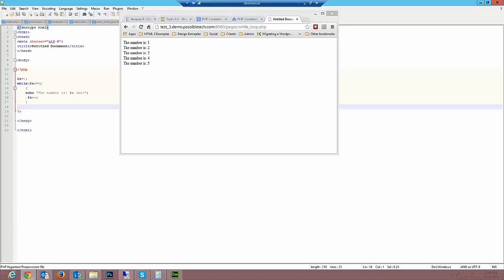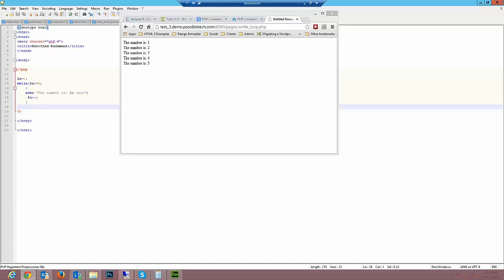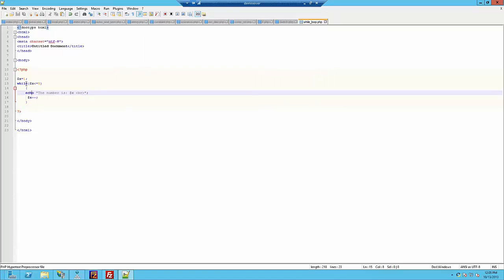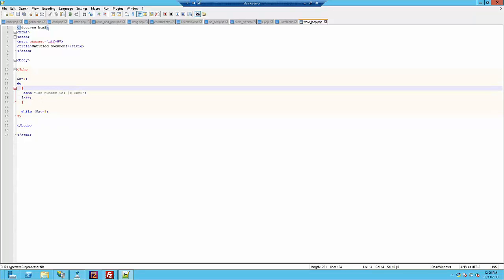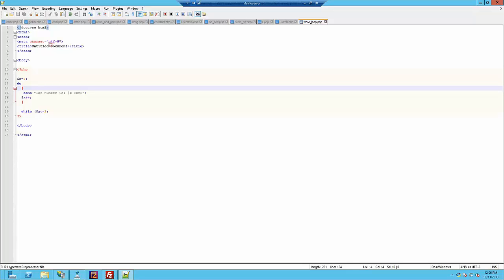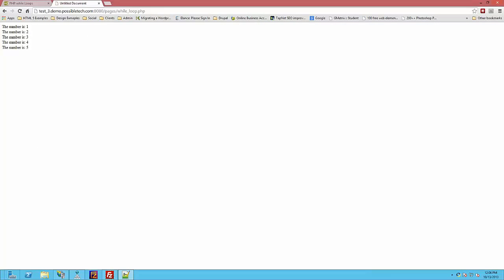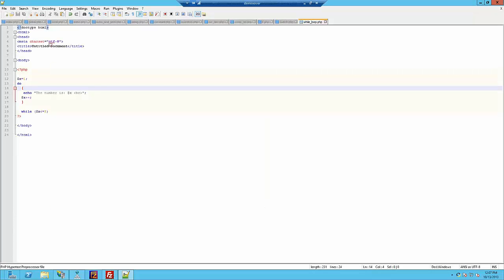Constants, Operators, conditional statements, loops part 08 - PHP/MySQL Tutorial Video 27 of 46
This lecture video explains various variables associated with PHP/MySQL such as constants, Operators, conditional statements, loops. It is the eighth part of the tutorial